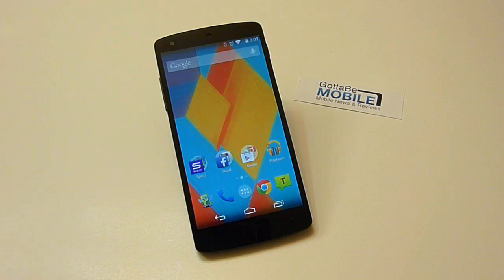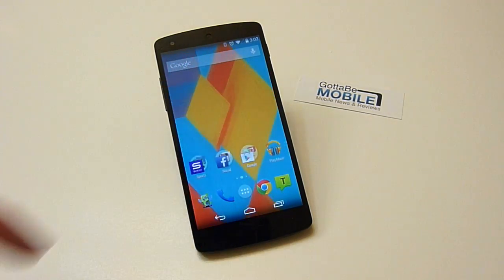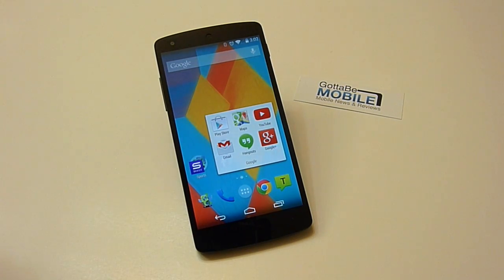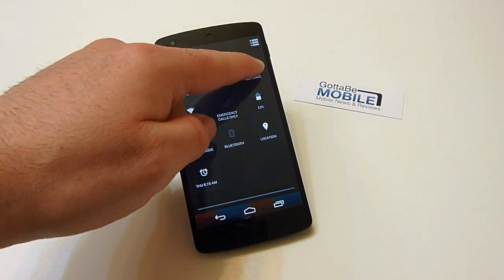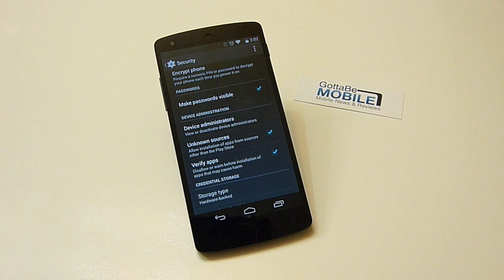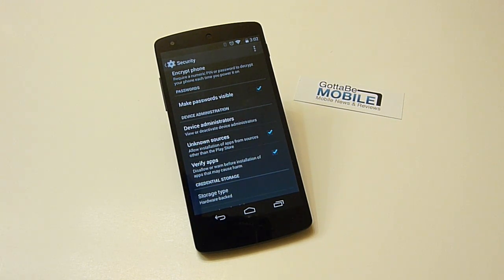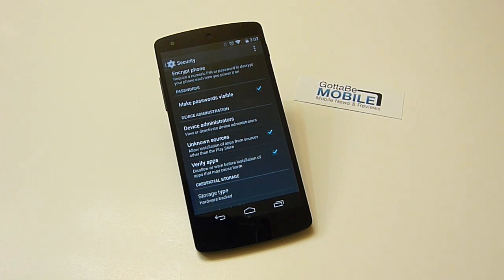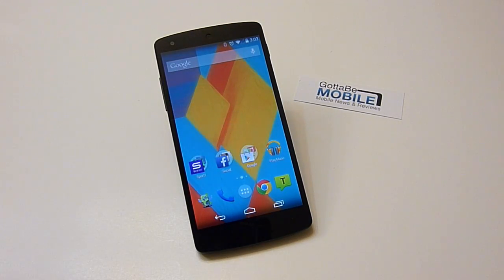Enable Installing from Unknown Sources on the Nexus 5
More tips and tricks for the Nexus 5 can be found at GottaBeMobile